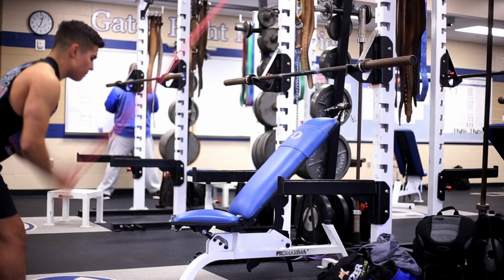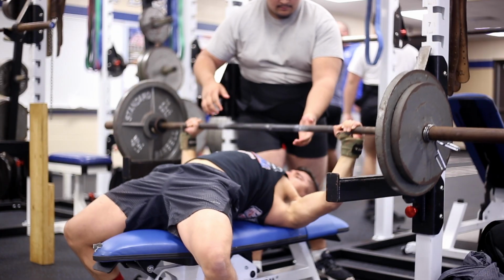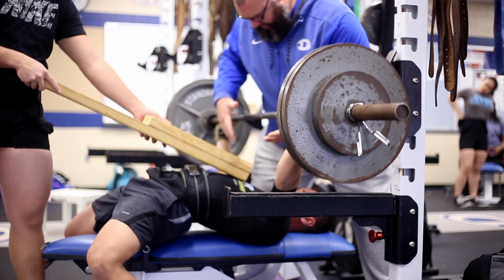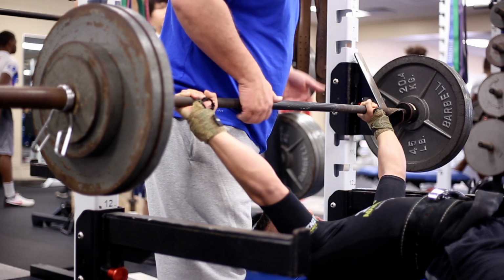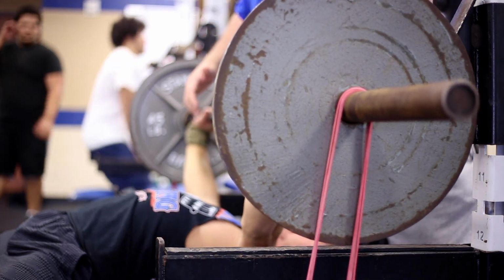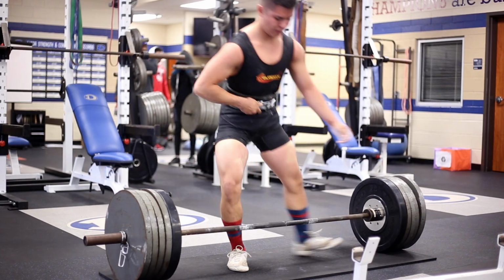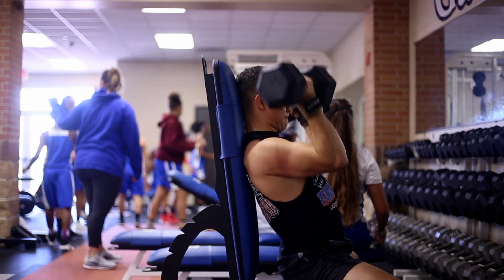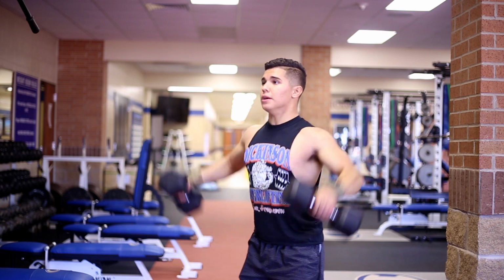Road to THSPA State! 585lbs deadlift attempt at 148lbs bodyweight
Sorry for all the awkwardness but I'm forcing myself to post it just so I can get into the routine of doing so. I will start posting weekly or twice a week!